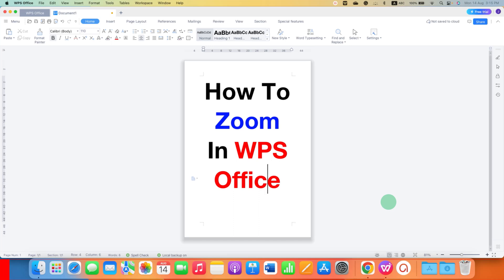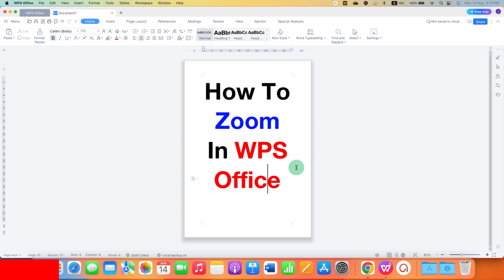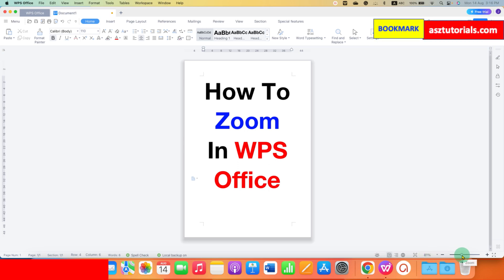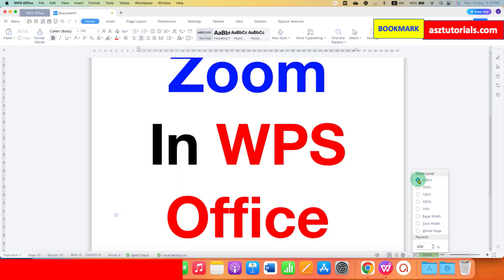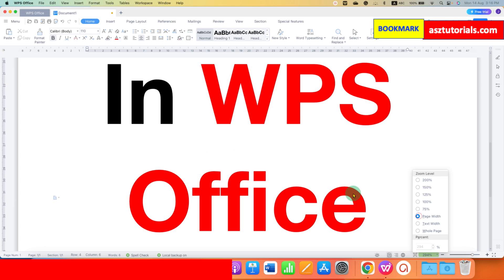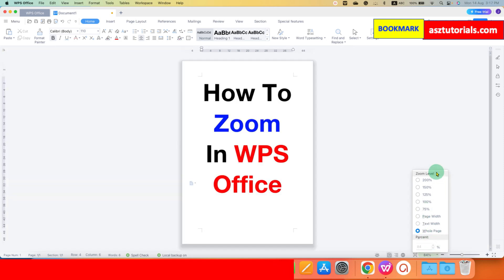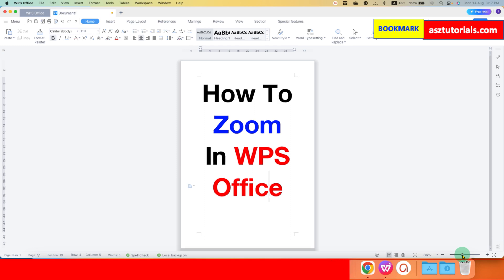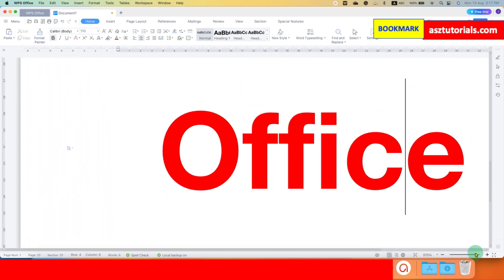How To Zoom In WPS Office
In this WPS Tutorial Video Learn How To Zoom In WPS Office Writer | Word. Use the "Click to Adjust zoom levels" or Zoom Slider to Zoom In and Zoom Out the document